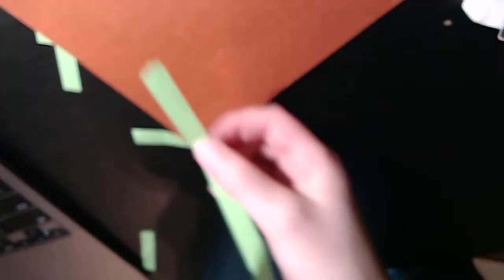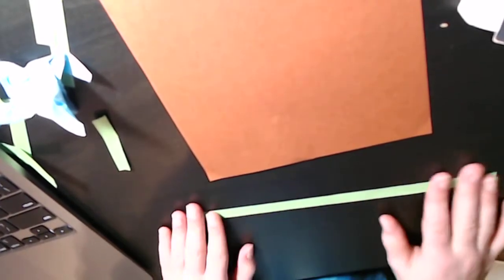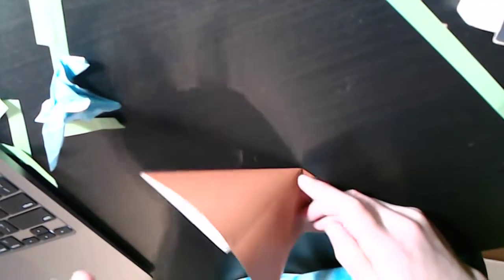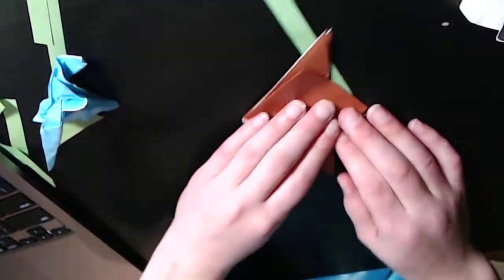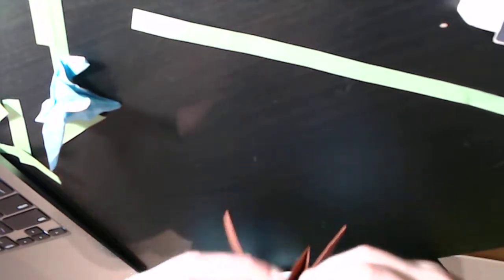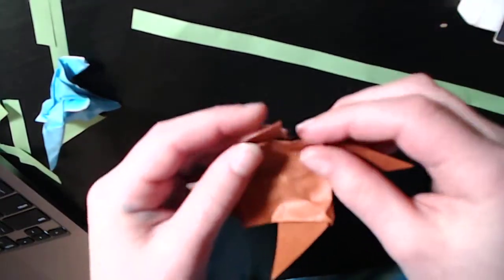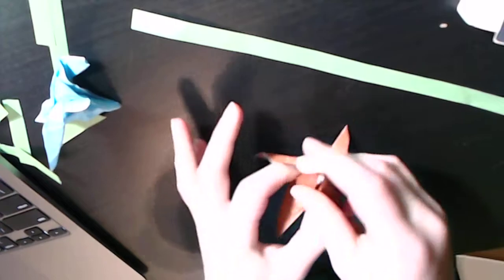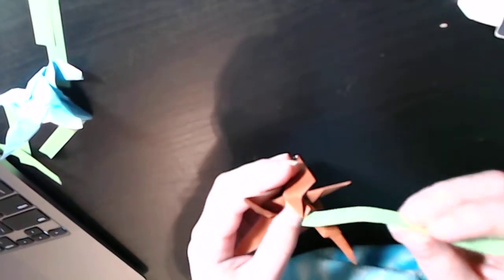Origami BEYBLADE Tutorial! PURE ORIGAMI!!!! (Me)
Simple VISIT MY ETSY SHOP!